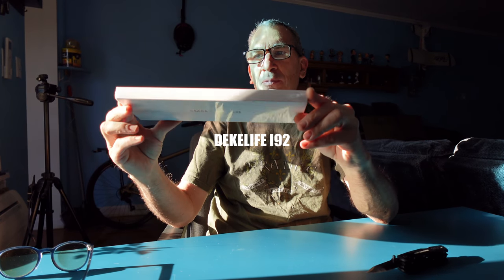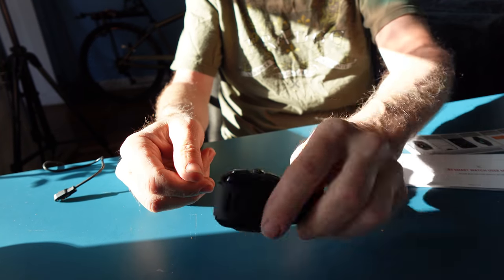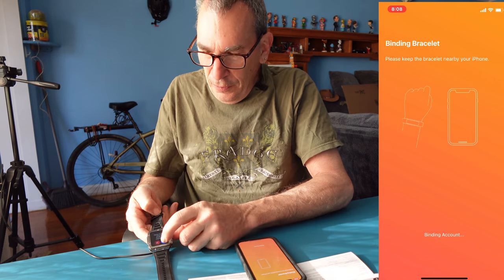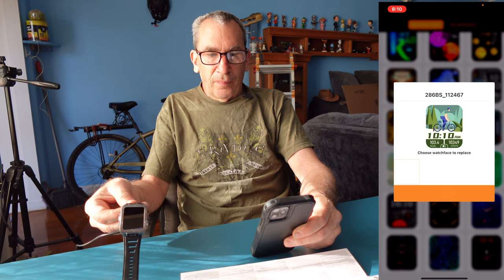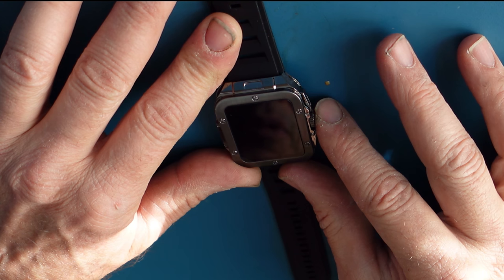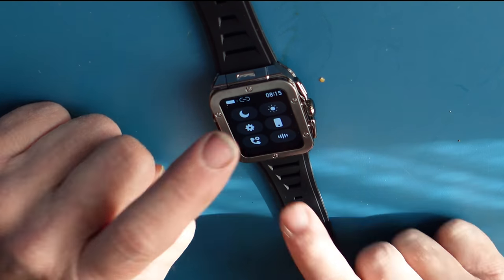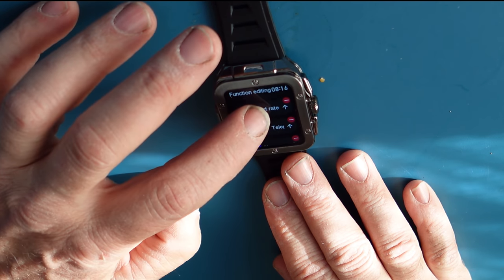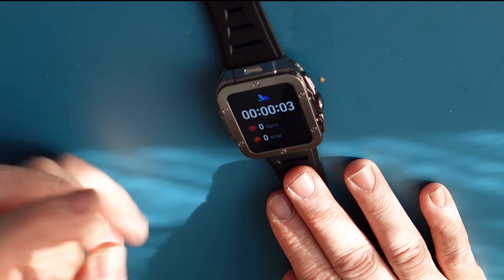Dekelife I92 Military Smart Watch Men(Call/Answer), Rugged Outdoor Smartwatch with Two Bands, 5ATM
DEEK life I92 Smart watch Review

□ Electronic Components
□ Hobbies:

- SUPPORT -